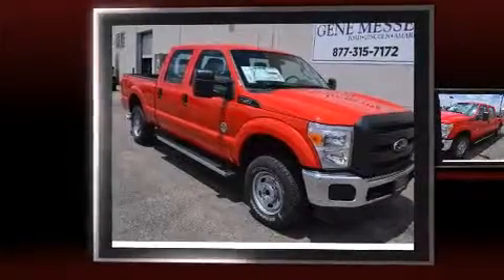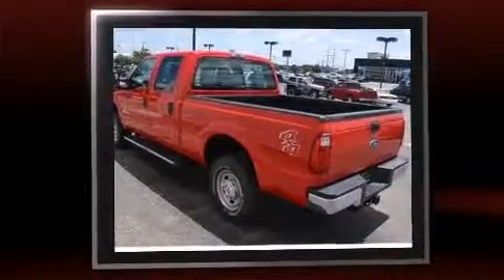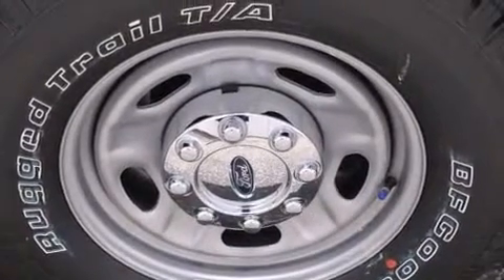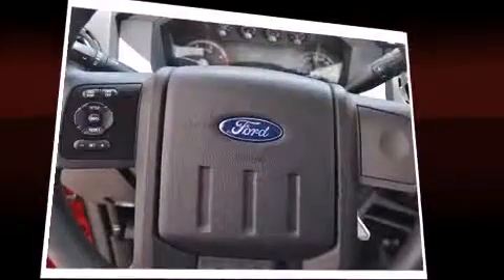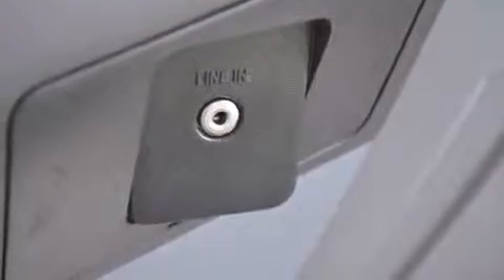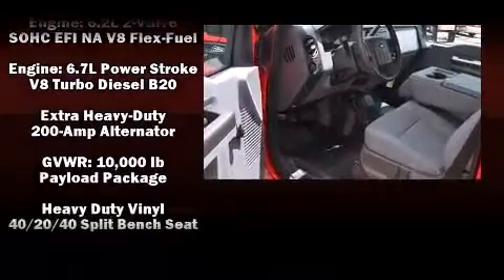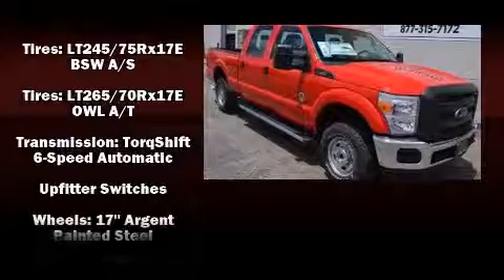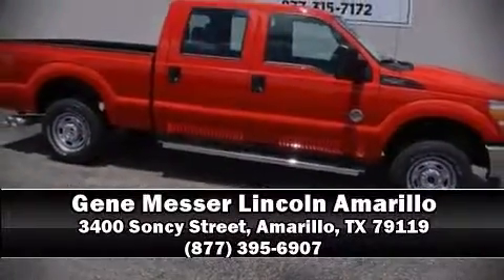2016 Ford F-250 in Amarillo, TX 79119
The 2016 Ford F-250. It features an automatic transmission, 4-wheel drive, and a powerful 8 cylinder engine. A turbocharger is also included as an economical means of increasing performance. All of the premium features expected of a Ford are offered, including: front and rear reading lights, variably intermittent wipers, a rear step bumper, cruise control, an overhead console, a trailer hitch, and air conditioning. Audio features include a CD player with MP3 capability, and 4 speakers, providing excellent sound throughout the cabin. Ford ensures the safety and security of its passengers with equipment such as: dual front impact airbags, front SIDE impact airbags, traction control, brake assist, ignition disabling, and 4 wheel disc brakes with ABS. For added security, dynamic Stability Control supplements the drivetrain. Our sales staff will help you find the vehicle that you've been searching for. We'd be happy to answer any questions that you may have. Stop by our dealership or give us a call for more information.